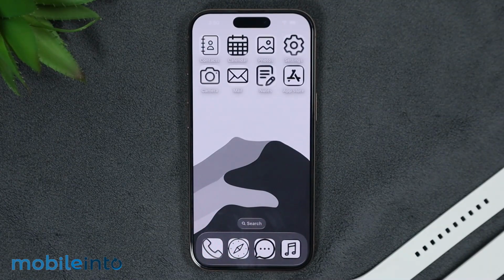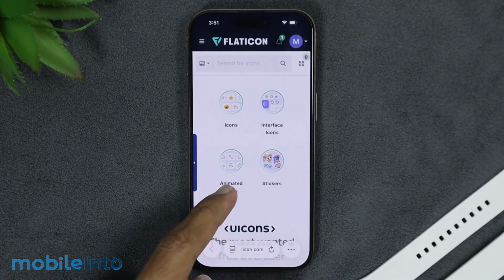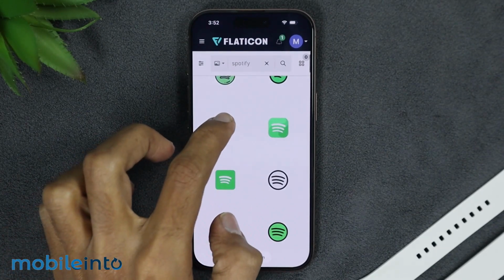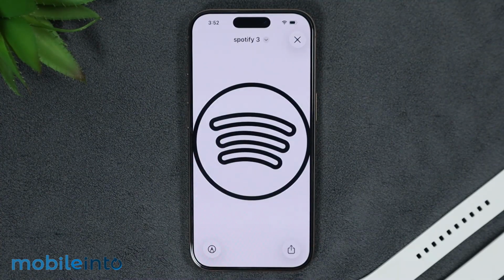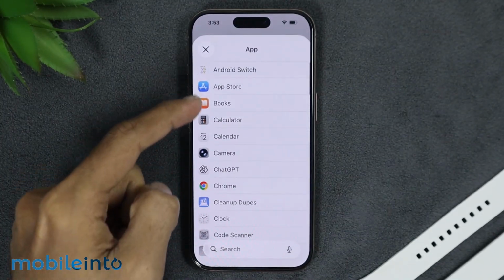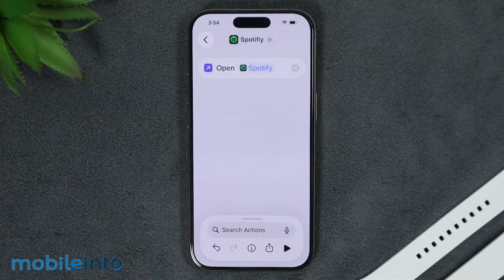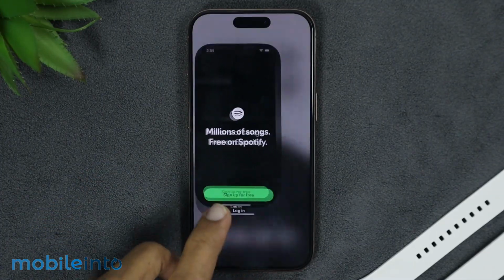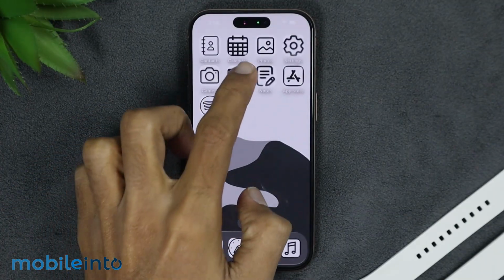[iOS 26] How to Change App Icons on iPhone - Set Custom Icons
In this video, we will learn how to change app icons on iPhone. If you want to set custom app icons or set any custom image on icons in iPhone, follow these steps.